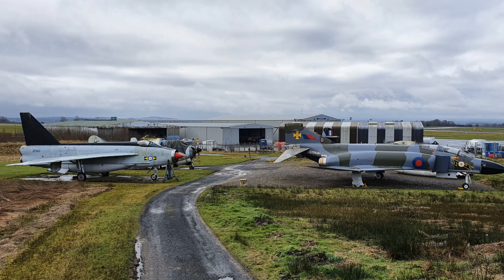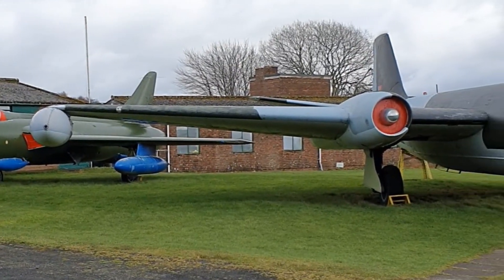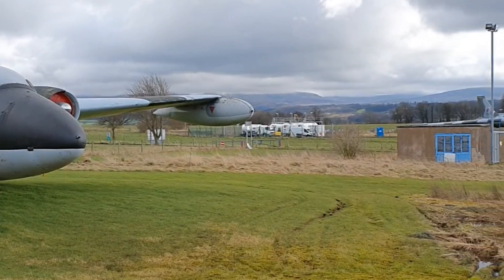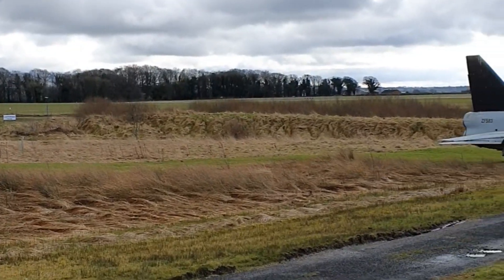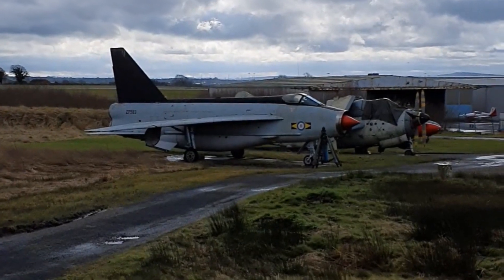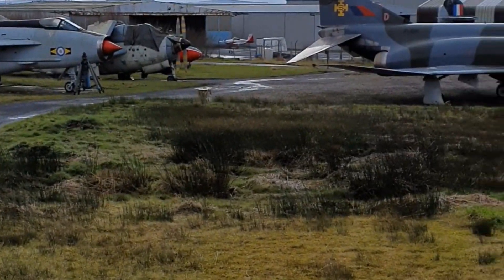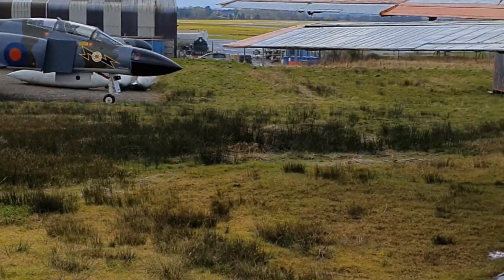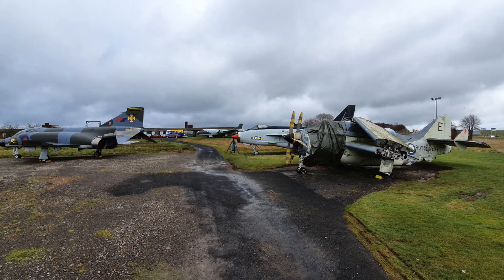What would you like to see?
We'd like to know what content we can bring you over the next 6 weeks until we (hopefully) open.